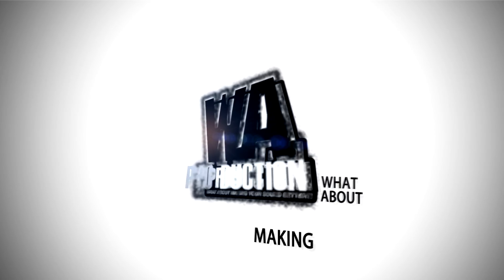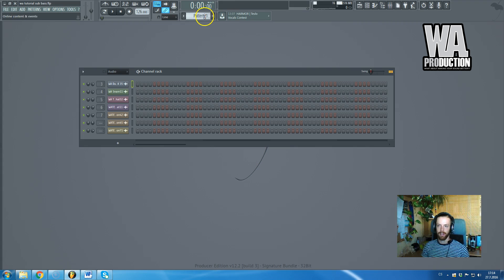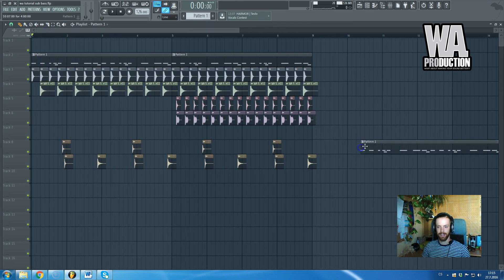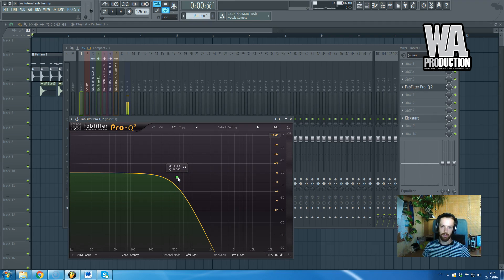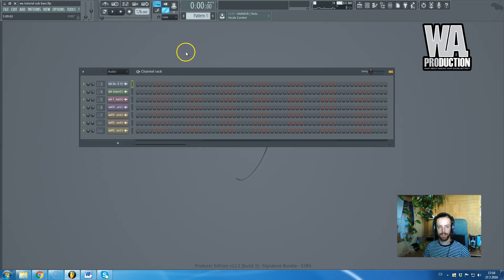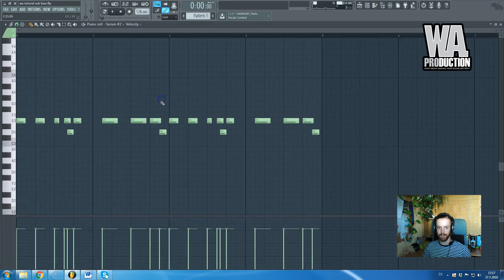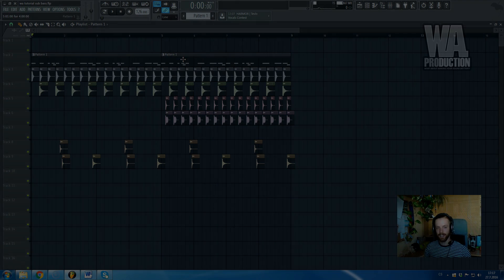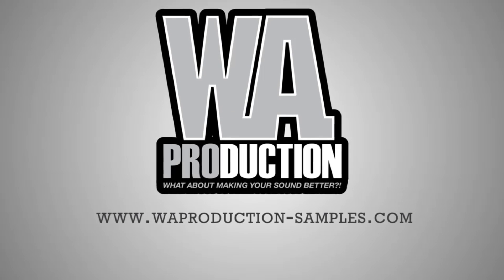How to EDM: Using Sub Bass in Bass House / EDM FL Studio Tutorial (+ Free FLP, Samples, Presets)